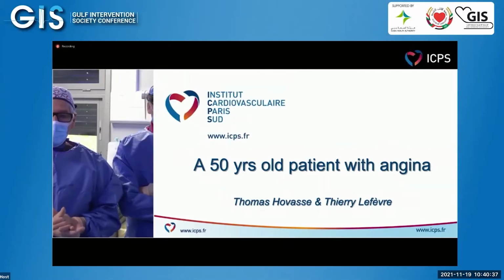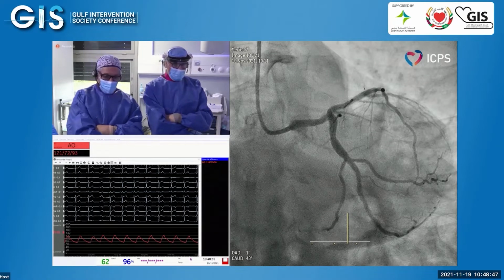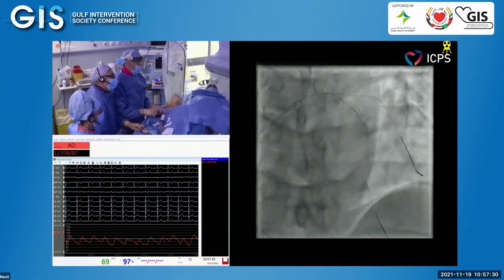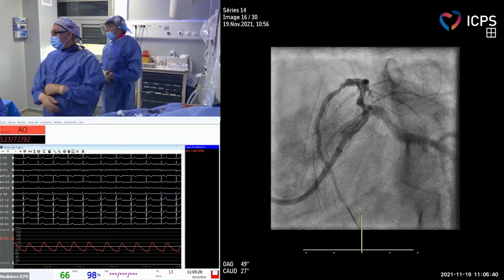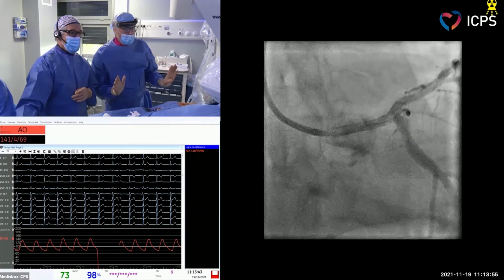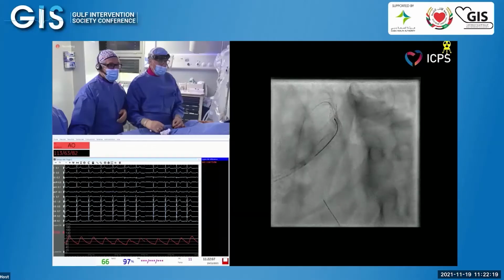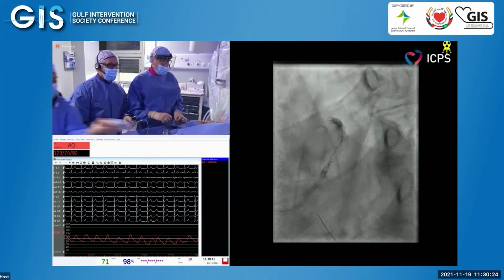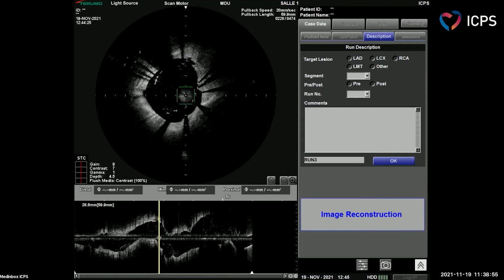10 Live Transmission from Institut Cardiovasculaire Paris Sud, France